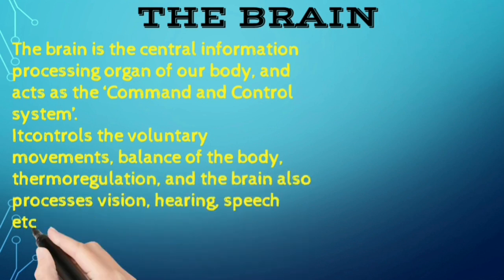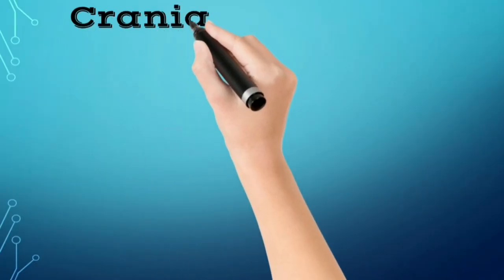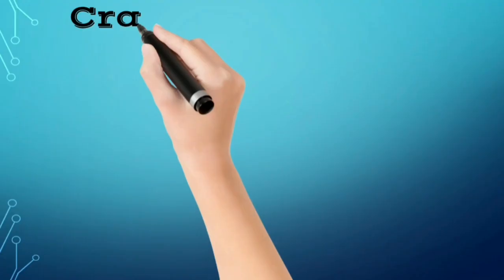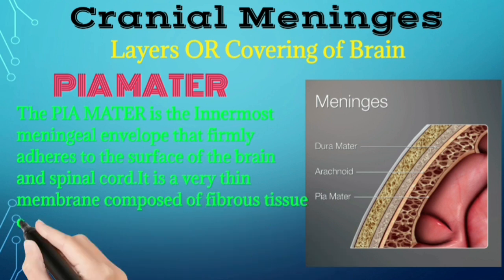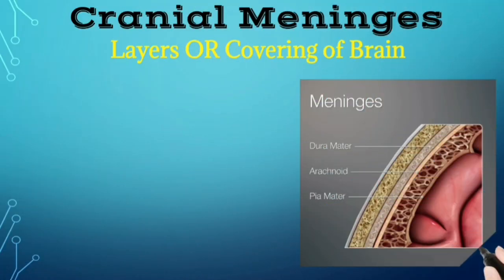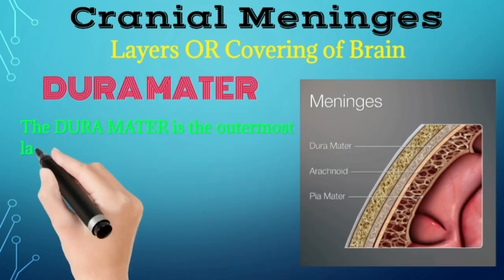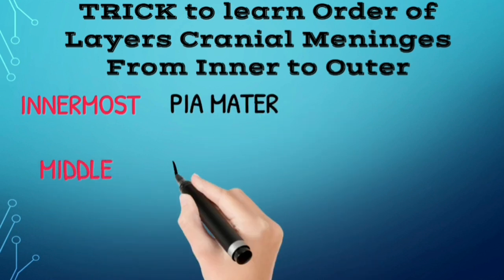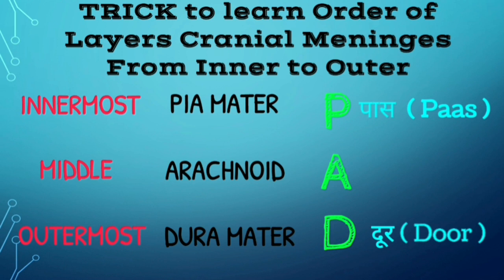BRAIN/Neural Control & Coordination/TRICKS for Layers of Cranial Meninges Biology 11/NCERT/NEET/NDA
Human Brain 🧠
Main Control & Command Center

Neural Control and Coordination
class 11

How to Learn Order of LAYERS of CRANIAL MENINGES

TRICKS TO LEARN ORDER OF CRANIAL MENINGES LAYERS

Human Brain Parts & Functions
Brain Anatomy💀🧠
How the Brain works

👉💚BIOLOGY : Concept & NCERTricks

✅ Tricks for Layers of Brain

✅ Tricks to Learn All Hormones of

HOW TO LEARN TRICKS FOR ESSENTIAL AMINO ACIDS

HOW TO LEARN TRICKS FOR NON ESSENTIAL AMINO

TRICKS TO LEARN AMINO ACIDS

Structure of Protein

20 AMINO ACIDS
BASIC AMINO ACIDS
ACIDIC AMINO ACIDS
NEUTRAL AMINO ACIDS
ALCOHOLIC AMINO ACIDS
AROMATIC AMINO ACIDS

Med Talks Health🩺⚕

✅World No Tobacco Day🚭  31st May
Harmful effects of Tobacco use